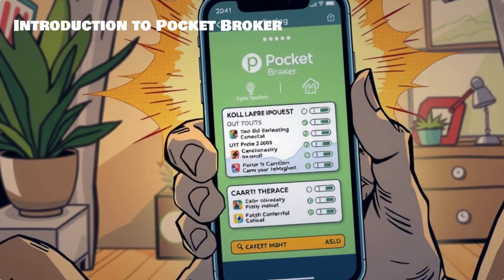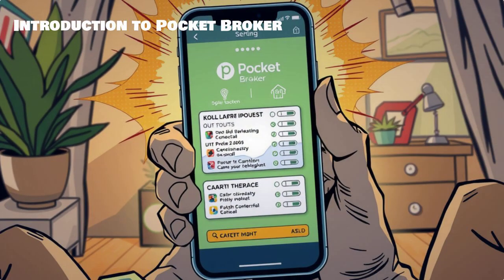How To Withdraw Money From Pocket Broker 2025 | Pocket Broker Withdrawal Process